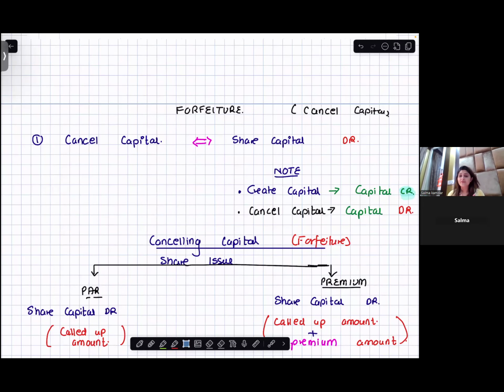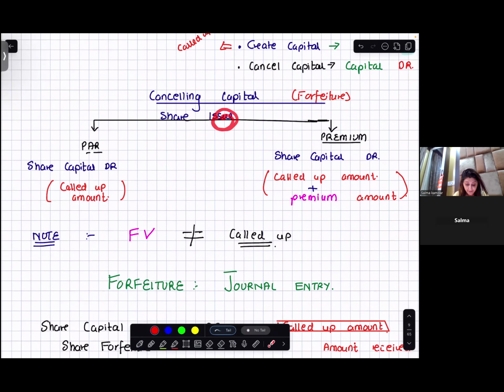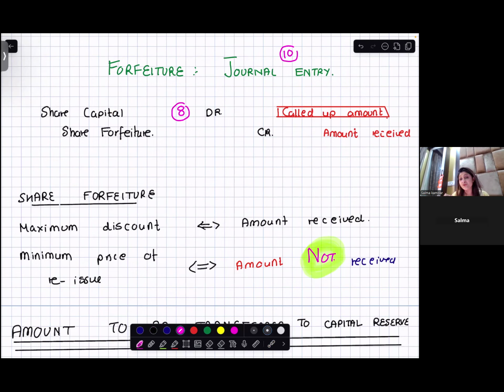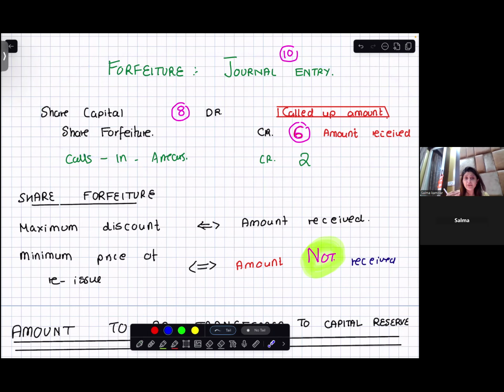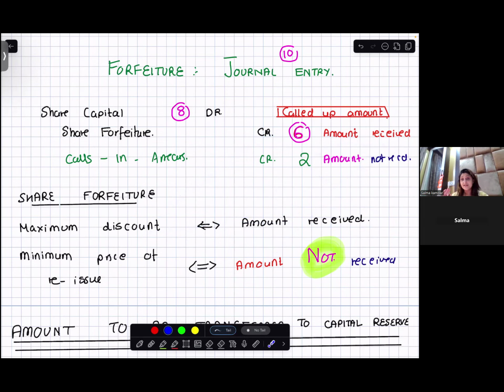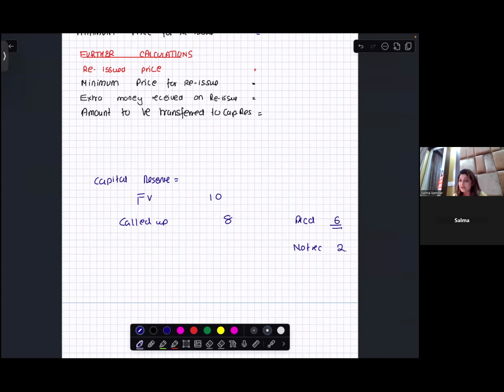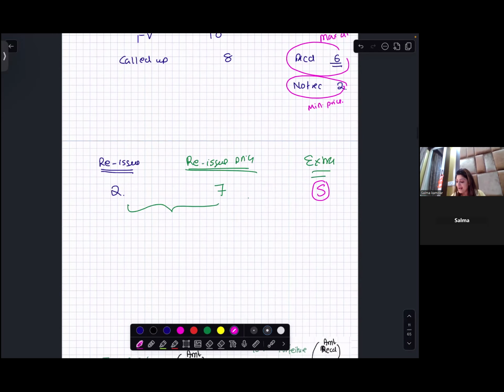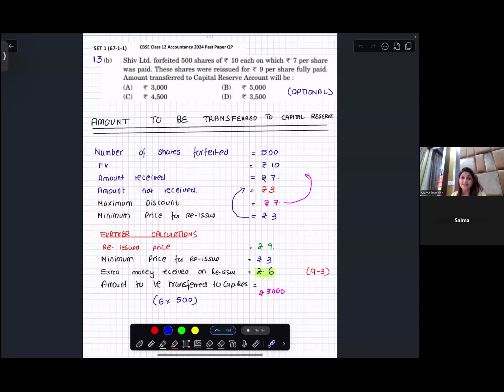Forfeiture and Reissue of Shares Quick Revision. ( Explanation Part 2)